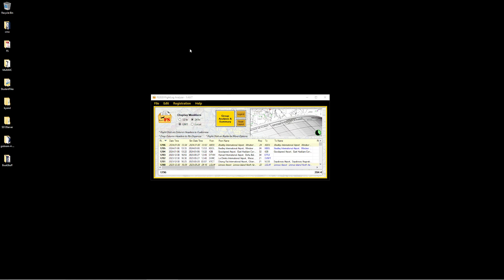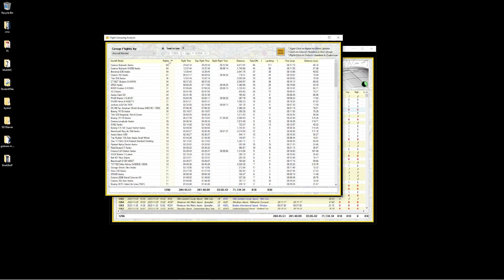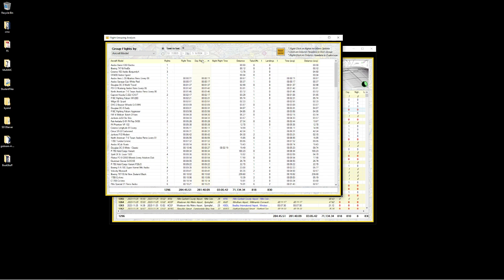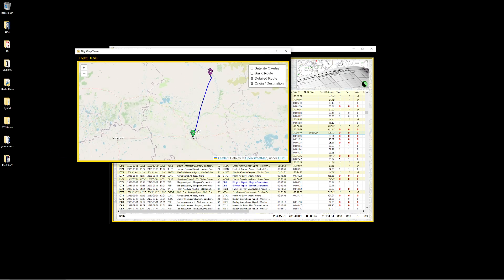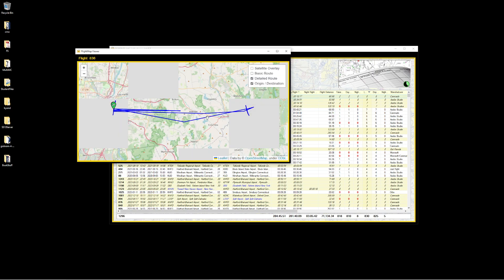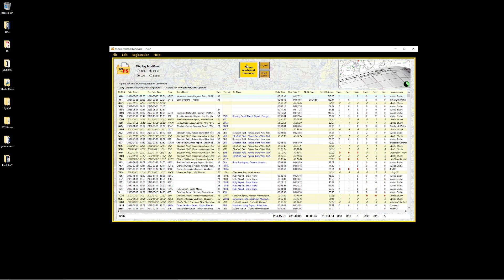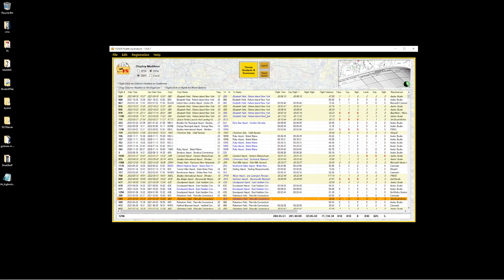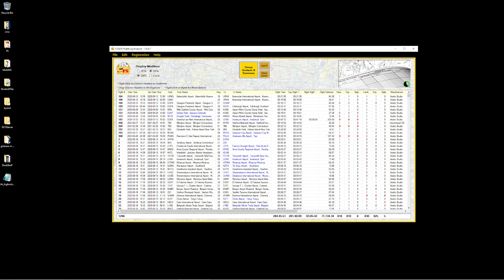MSFS - FlightLog Analyzer Tool and MyLogbook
In this video, we'll be playing with a little tool to break down your logbook entries, view them, and even make some quick fixes.